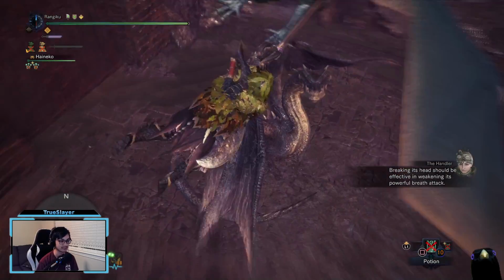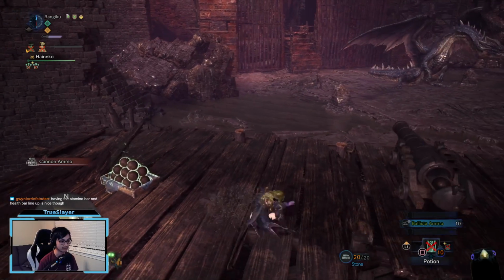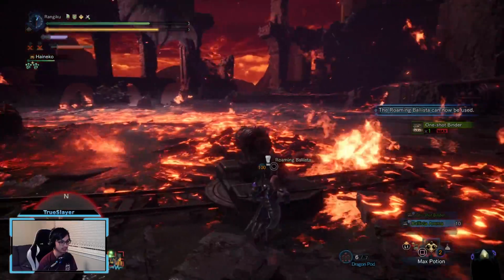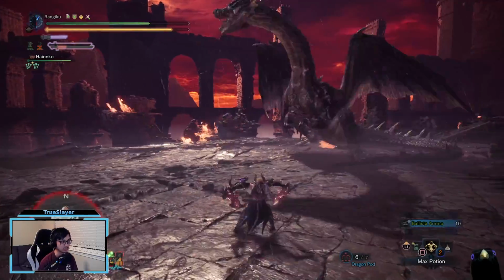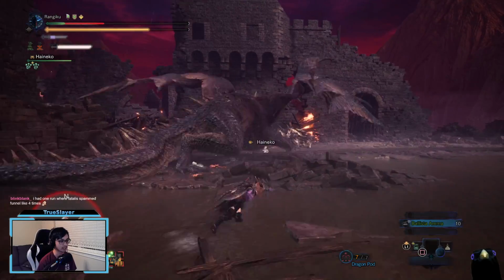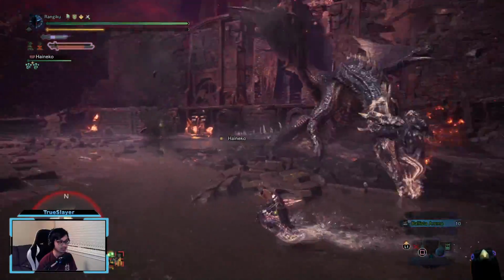MHWIB Fatalis (DB): I dont need moxie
Who needs moxie when you have evade window 5 and weeb dash?